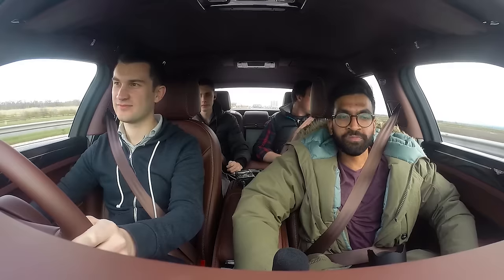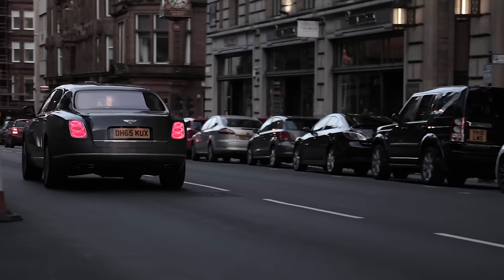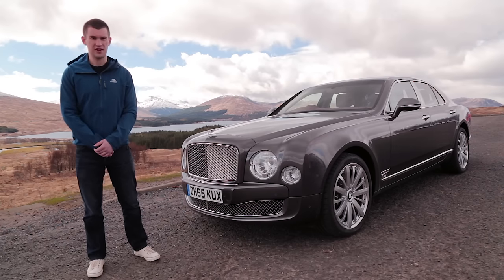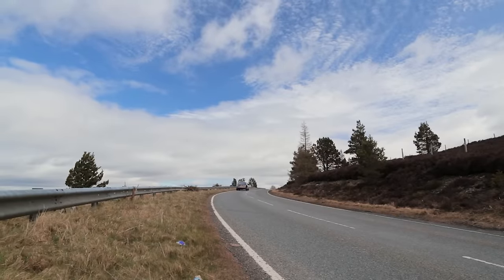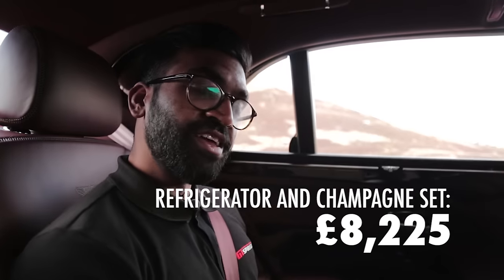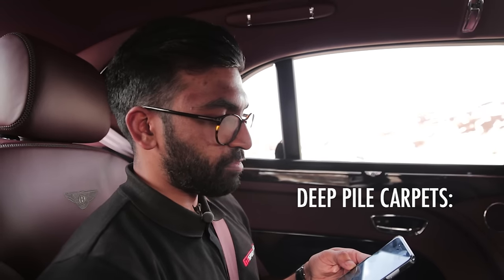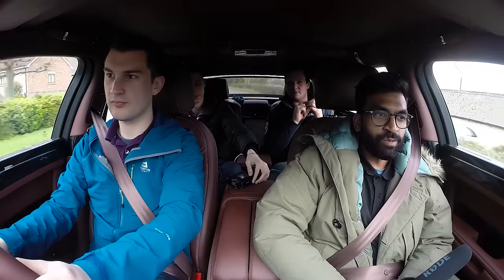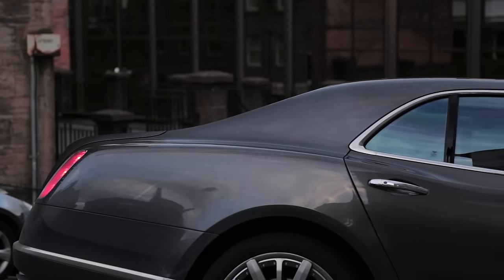A Scottish Adventure in the Bentley Mulsanne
The 2017 Bentley Mulsanne was recently announced at the Geneva Motor Show 2016. The current model will therefore cease production very soon. In order to celebrate the outgoing model, we felt an ambitious road trip was in order. Where better to take the British barge than the great British countryside!